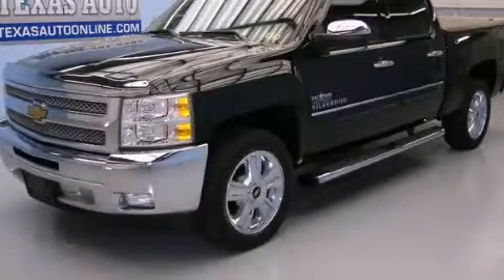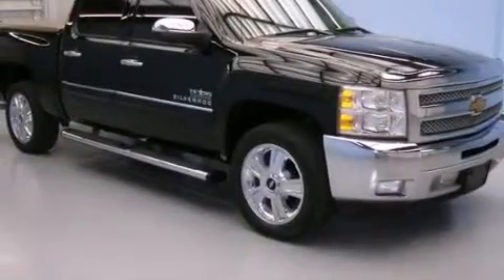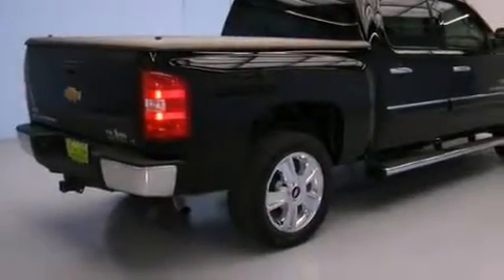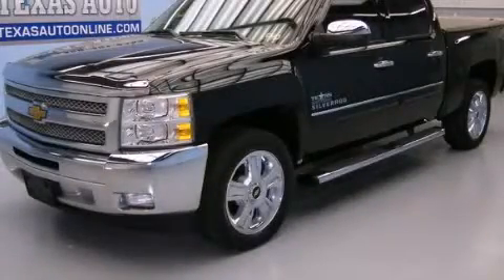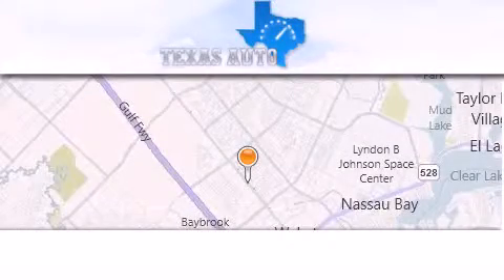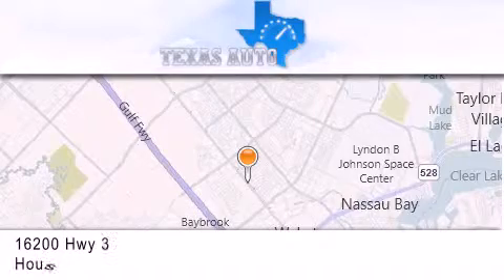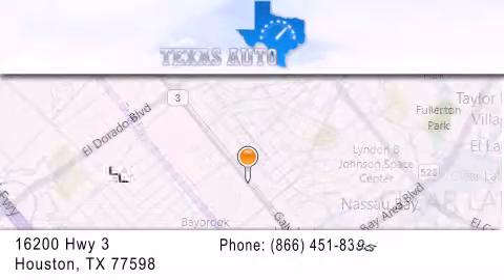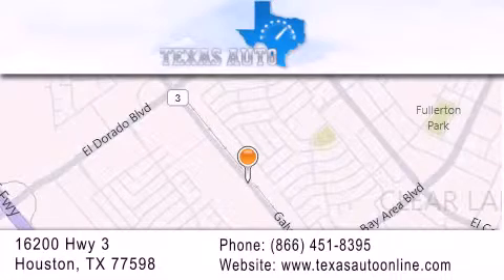2012 Chevrolet SILVERADO 1500 Houston TX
Year : 2012
 Make : Chevrolet
 Model : SILVERADO 1500
 Engine : 5.3L Vortec 1000 VVT V8 SFI Flex-Fuel Engine
 Trans . : Automatic
 Exterior : Black
 Miles : 29,814
 Interior : Black

 Preowned 2012 Chevrolet SILVERADO 1500 Houston TX